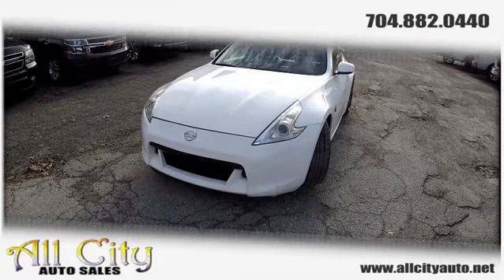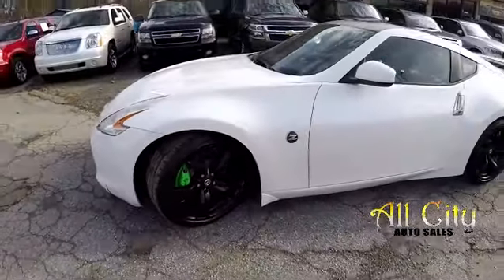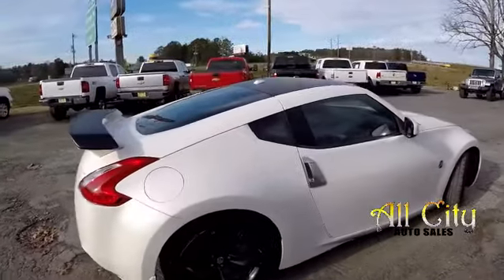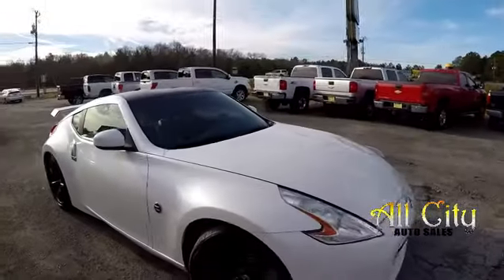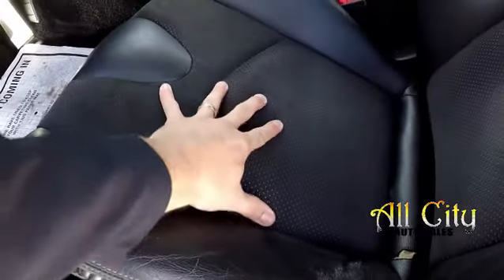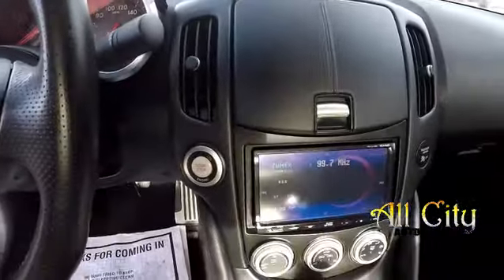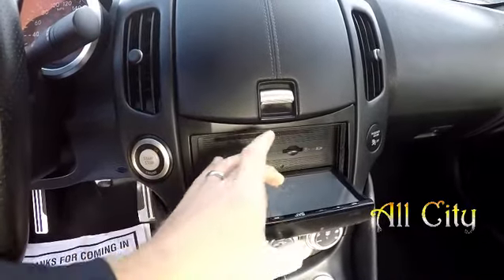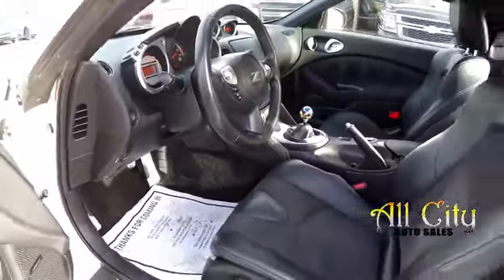2009 Nissan 370Z AC049251